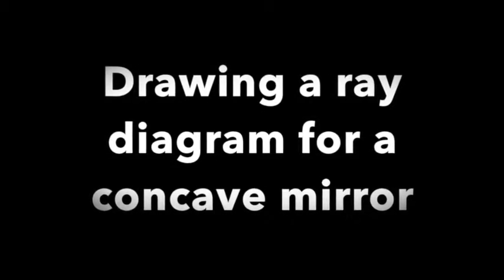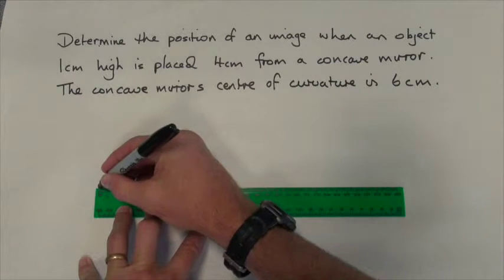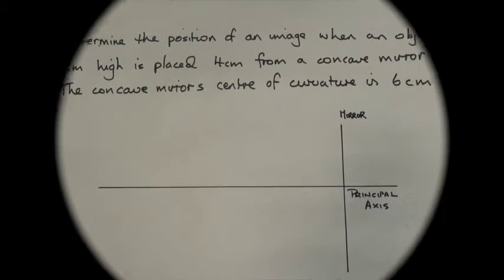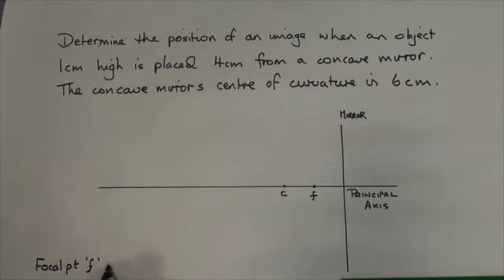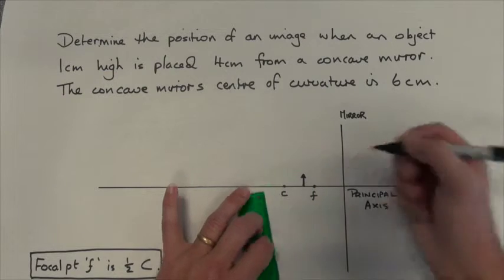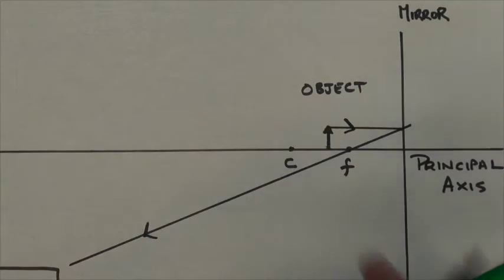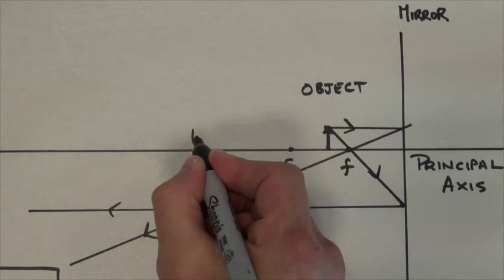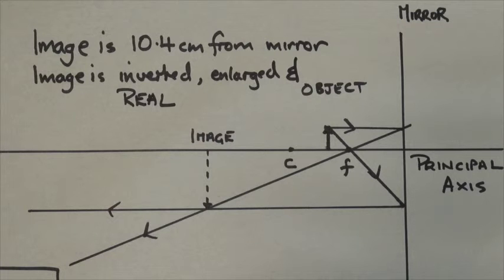LIGHT: Ray diagram for a concave mirror